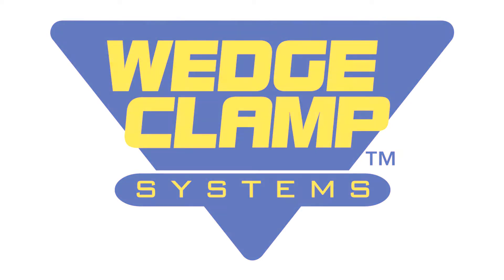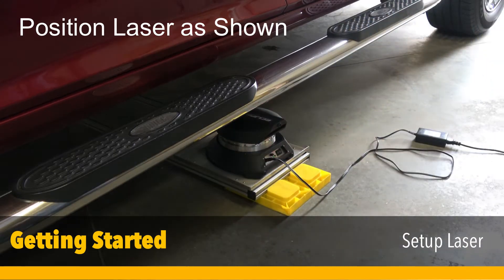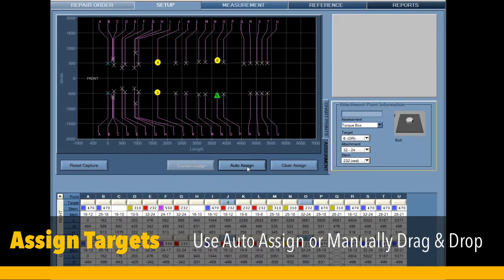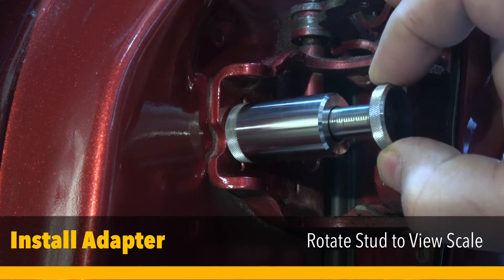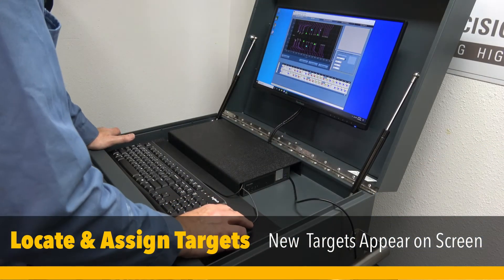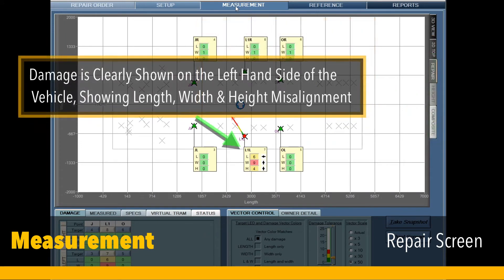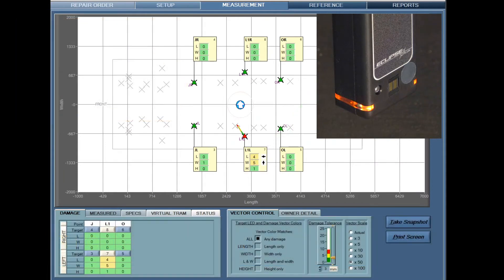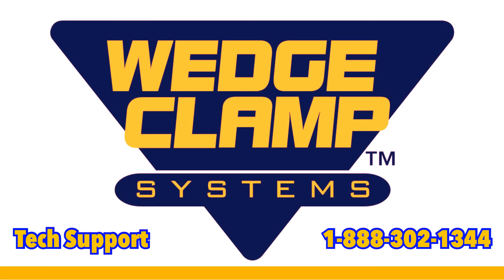Eclipse Plus Side Body Setup and Measure Training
This video demonstrates the ability of the Eclipse Plus to measure comparatively 360 degrees around the vehicle using the Side Body Accessory kit that is included with the system. Anywhere on the vehicle that symmetrical points exist below the belt line. Accurately report damage to misaligned A, B, C pillars, brackets, suspension points etc. where no data exists.

The Eclipse Plus is a state-of-the-art tool that provides precision measuring, functionality and cutting-edge graphics for submission to insurance companies and the customer. This equates into an extremely useful tool for the whole shop, through estimation, repair and delivery to the customer.

3D measurement documentation provides the technician with a powerful tool that can be used to communicate the extent of the damage to all stakeholders in the repair process. These stakeholders include the Technician, Repair Planner, Estimator, Insurance Company and the Customer.

The system reports constant live feedback from all points of reference to aid  the technician throughout the repair process. A true 3D measuring system like no other on the market today.